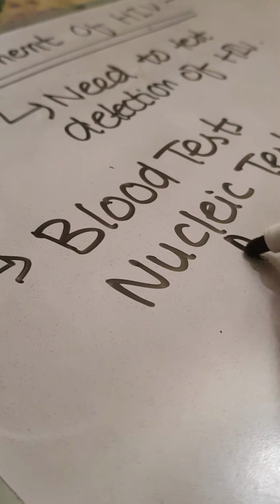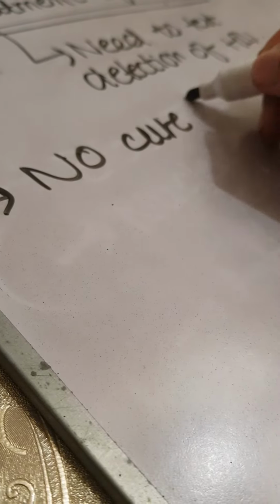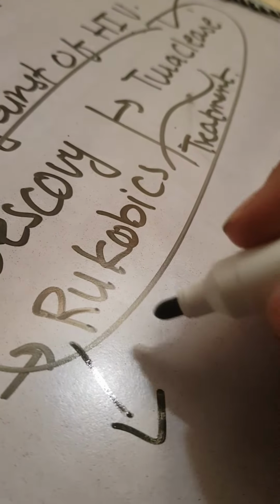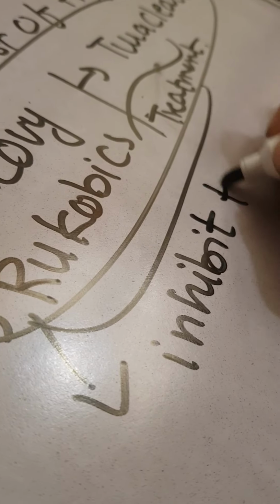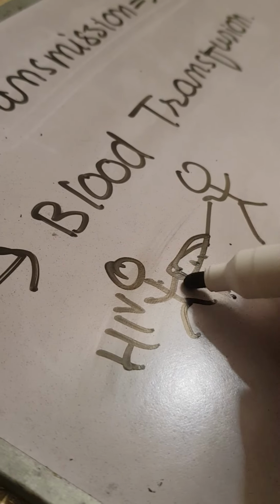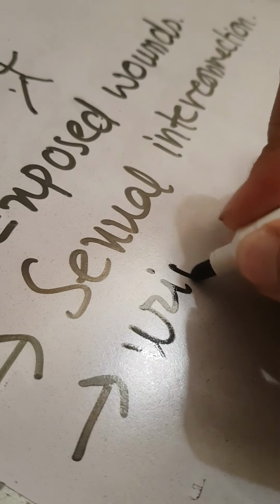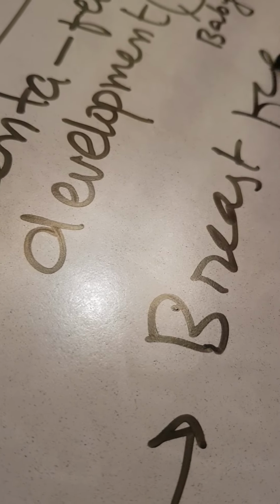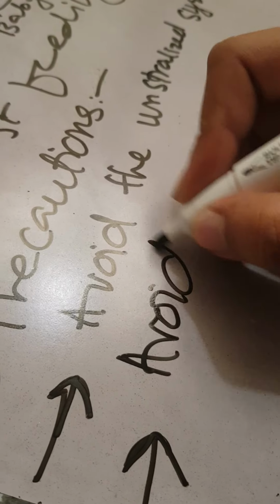TREATMENT AND TRANSMISSION OF HIV BOTANY